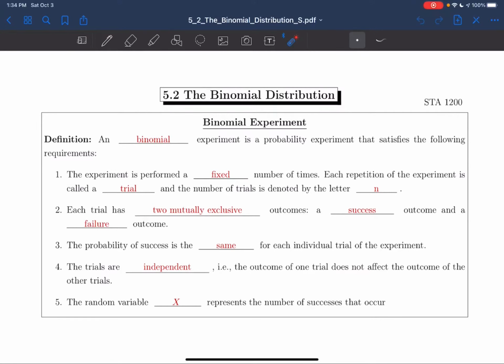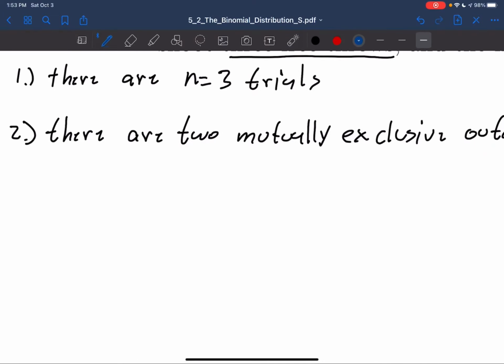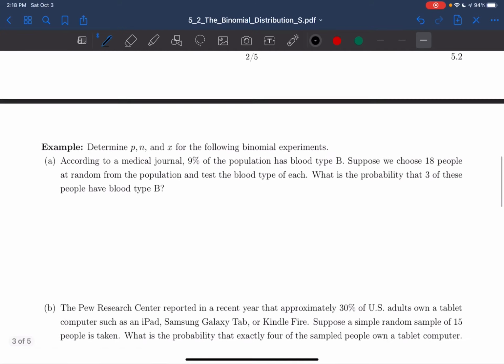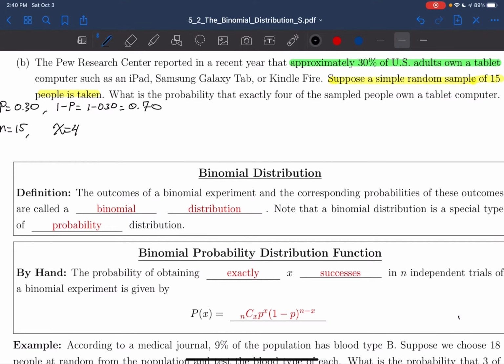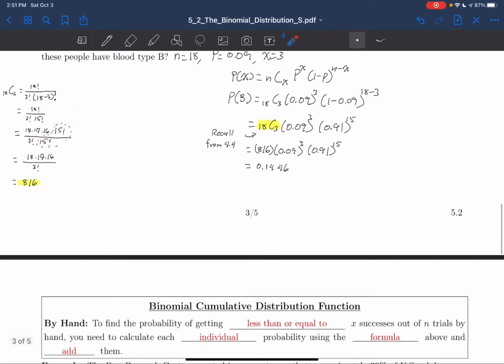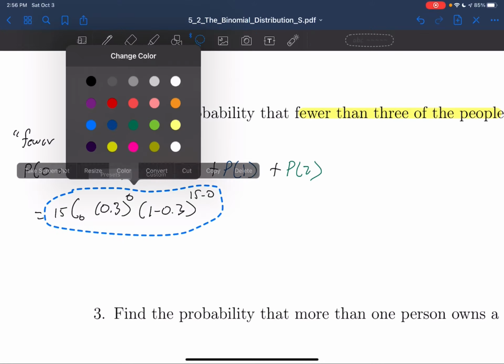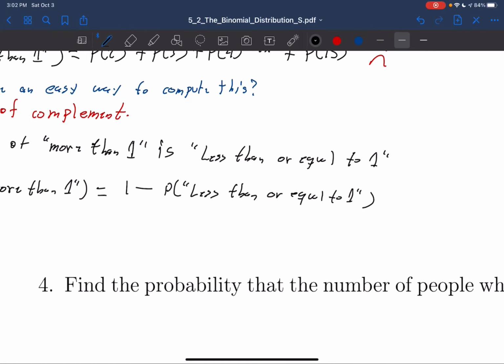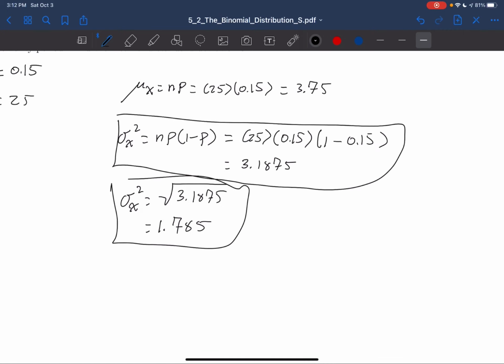5.2 The Binomial Distributions